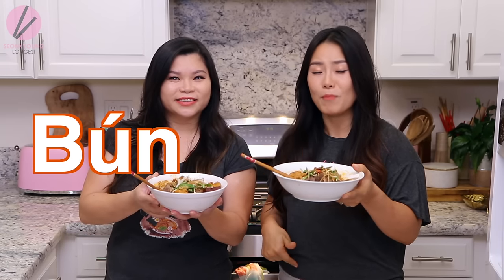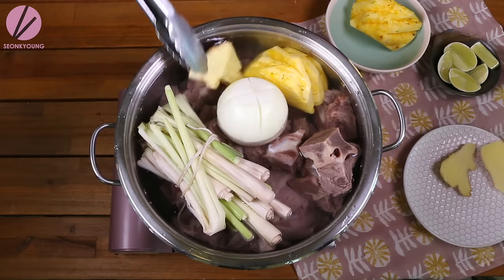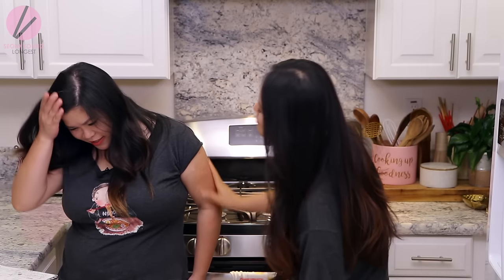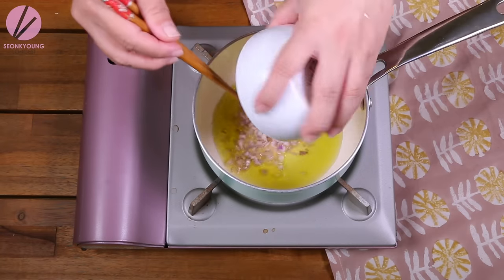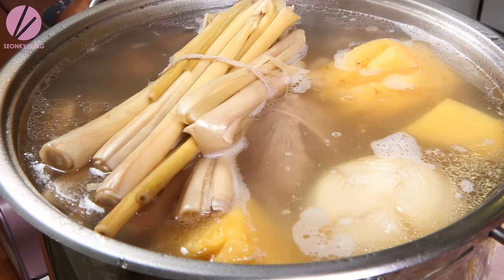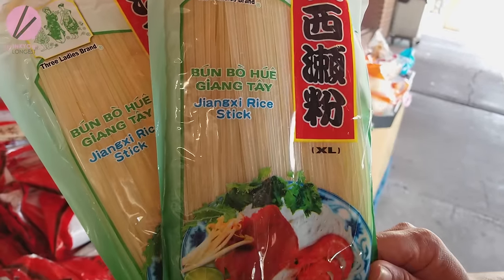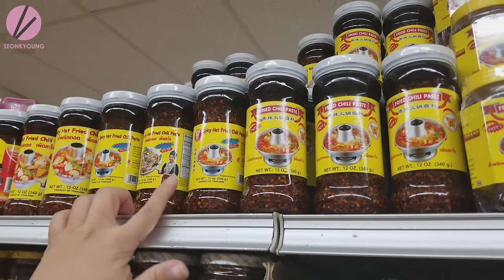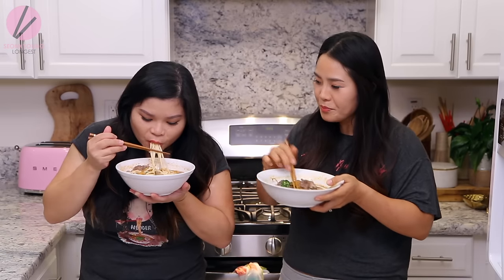The BEST Bún bò Huế w/Special Guest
♪ music ♫
David Kim
Please support his music! I’m a new fan of his and I guarantee you will be too!👇
Instagram.com/DavidKimMusic
SoundCloud.com/DavidKimMusic

Fish Sauce
Bun Bo Hue Sauce
Rock sugar
Bun Bo Hue Noodels
Bun Bo Hue Seasoning
Electronic Knife Sharpener
Canon EOS Rebel T5i with 18-135mm STM Lens
Canon EOS 70D with 55-250mm STM Lens

Bún bò Huế
Serves 20

Ingredients

For the Meat Toppings (Optional)
1lb tenton
1lb pork blood
1 large sliced ginger

For the Main Soup
6 lbs beefy ‘neck’ bones (or beefy bone-in beef shank)
2 lbs boneless beef shank (thit bo bap)
1/3 pineapple, peeled and cut into large chunks
12 stalks fresh lemongrass, trimmed off the upper halves and bruised the stalks then tie up in a bunch
1 large yellow onion, skin peeled
1 large piece fresh ginger (palm size), sliced in half length wise
4 tsp salt
1 Tbsp chicken bouillon
1 one-inch knob of rock-candied sugar or 2 Tbsp sugar

1 loaf Vietnamese uncooked processed ham/sausage (gio song/cha lua song) [Store-bought, can be purchased at most Vietnamese grocery stores in the freezer section]
1 tsp black pepper
1/4 lb ground pork
3 cloves garlic, chopped (approximately 1 tsp)
1 Tbsp chopped shallot
2 green onions chopped
1 tsp red paprika powder or dry bun bo hue seasoning*
1/2 tsp sugar
2 Tbsp fish sauce
2 tsp baking powder

For the Sate
4 Tbsp cooking oil
5 cloves garlic, finely chopped (approximately 2 tsp)
3 Tbsp finely chopped lemongrass (frozen ones ok)
1/4 cup shallots, sliced
1 Tbsp fish sauce
1 Tbsp crushed red peppers (optional)
2 Tbsp red paprika powder or dry bun bo hue seasoning*

For the Main Soup Seasoning
6 Tbsp fish sauce
3 Tbsp Bun bo hue seasoning
1 Tbsp fine shrimp paste (mam tom/ruoc), optional

For the Garnishes
Chopped cilantro
Lime wedges
Yellow onions, thinly sliced
Banana blossom or green cabbage, thinly sliced (optional)

Thick Rice Vermicelli Noodles (cook 30-45 minutes prior)